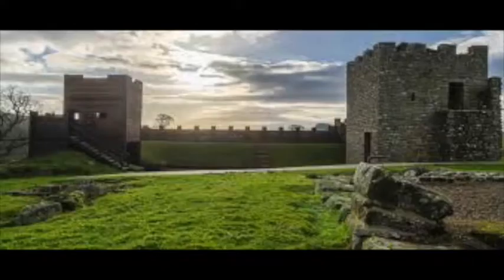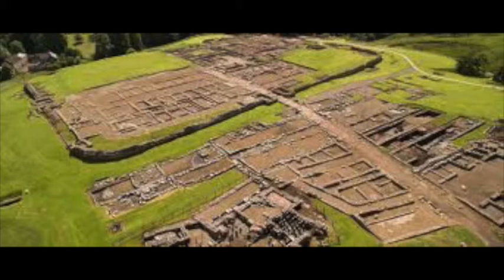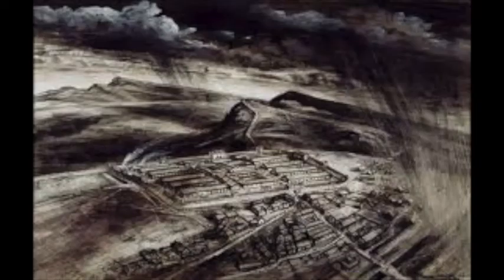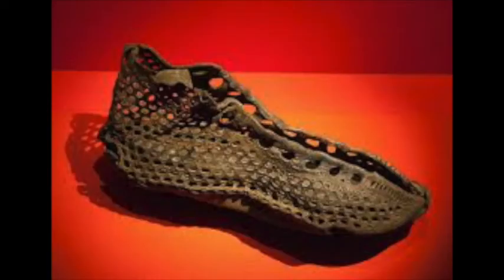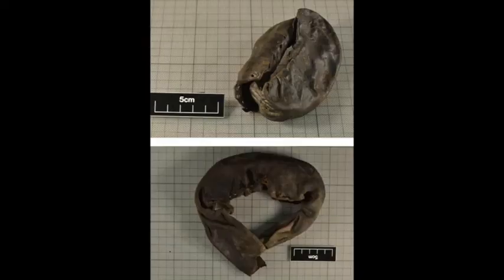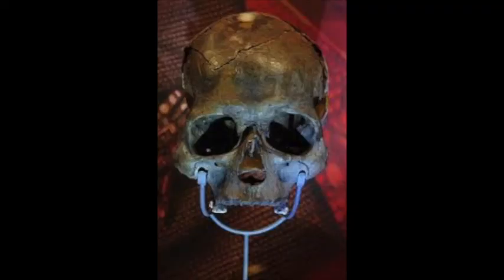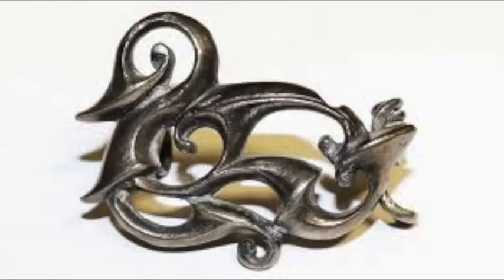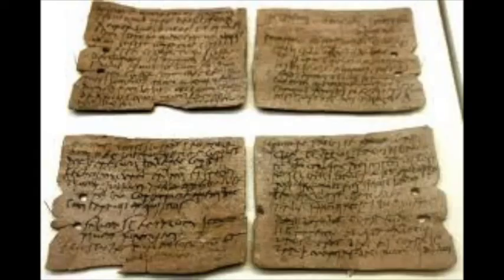Vindolanda - letters, dead dog, decapitation.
Vindolanda - remarkable site in Northumberland. Letters from Roman soldiers. Best archaeology. Andrew Birley. Antony Birley. Eric Birley. Tungrians. Chesterholm.